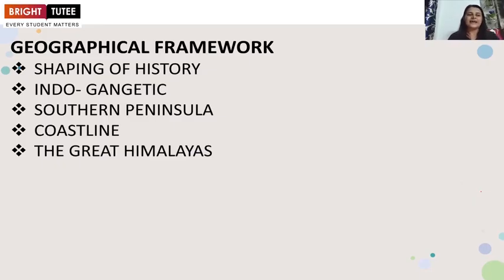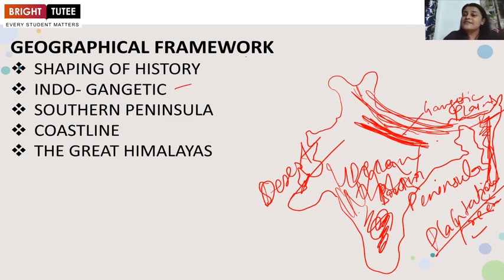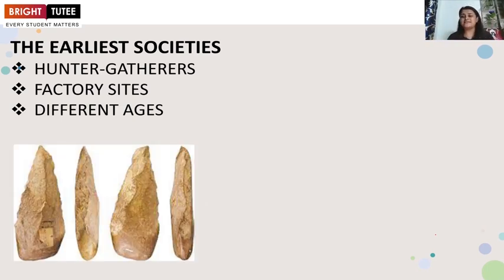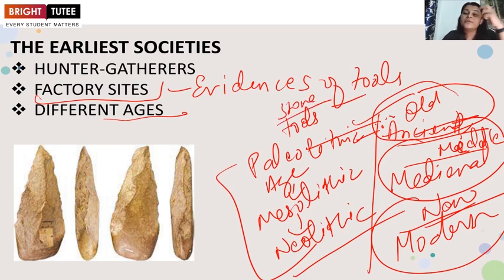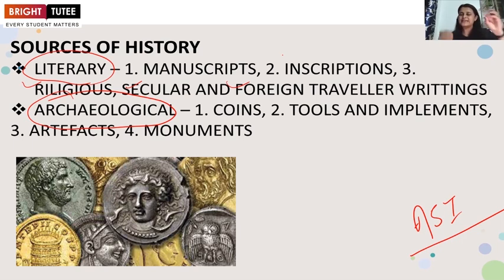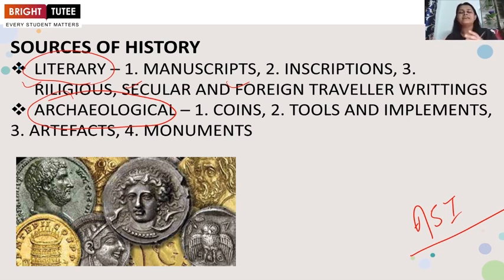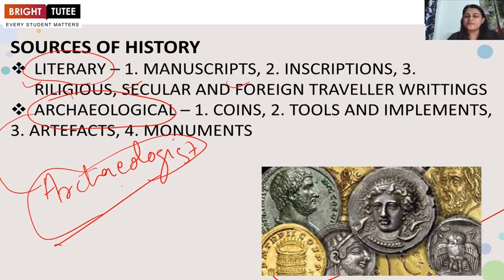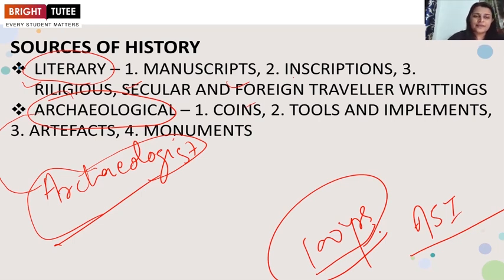01 2 When,Where and How Part 2